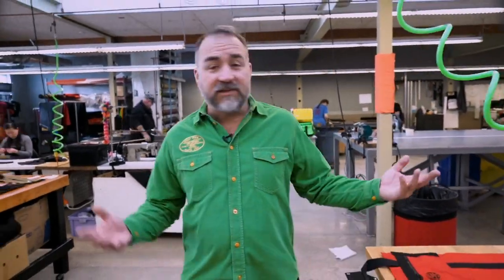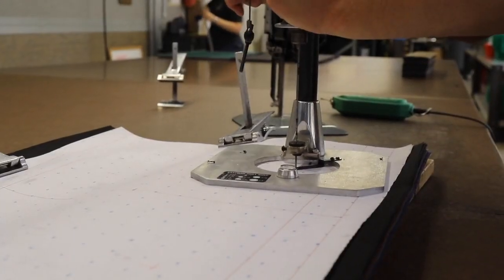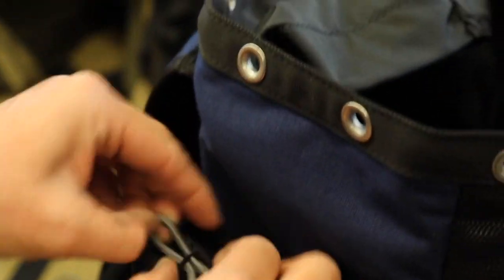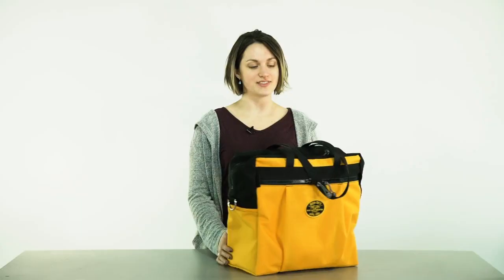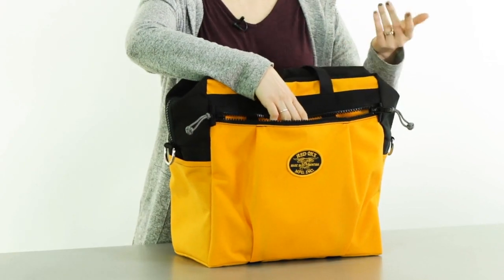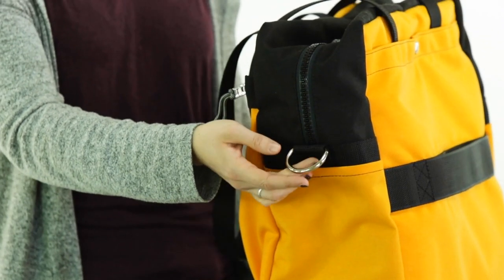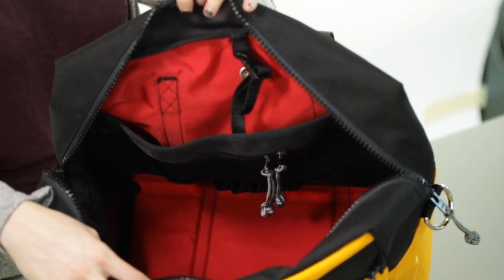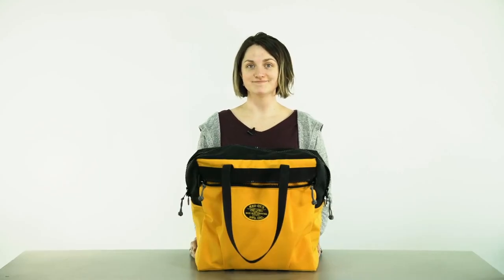Red Oxx Red Eye Collective Special Edition Bags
An introduction to the new wave of Red Oxx doing business, like a kickstarter campaign, but with over 30 years of customer support, design and manufacturing experience and determination to be the toughest soft sided bag on the planet.